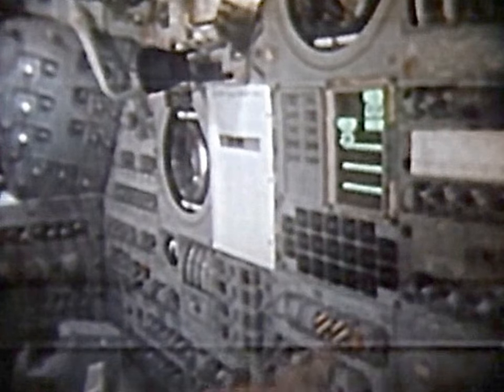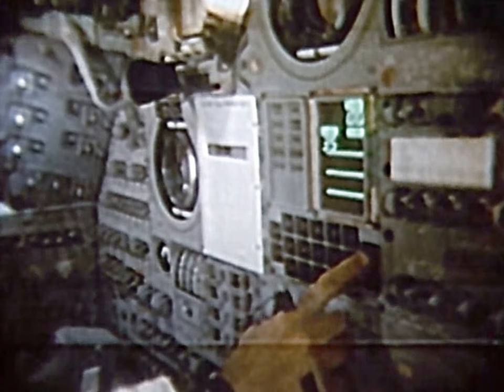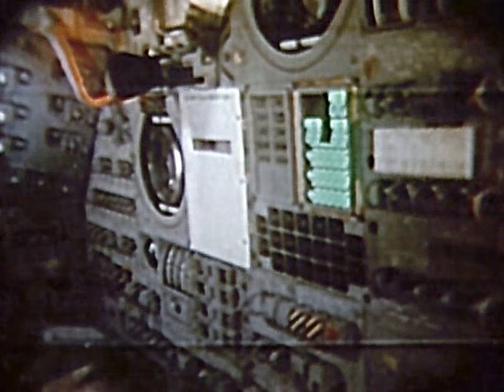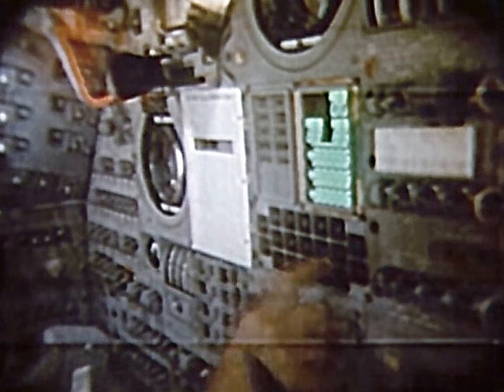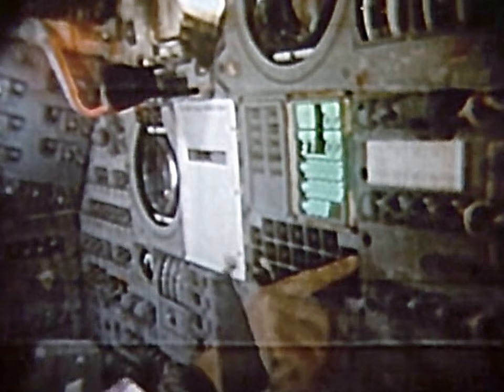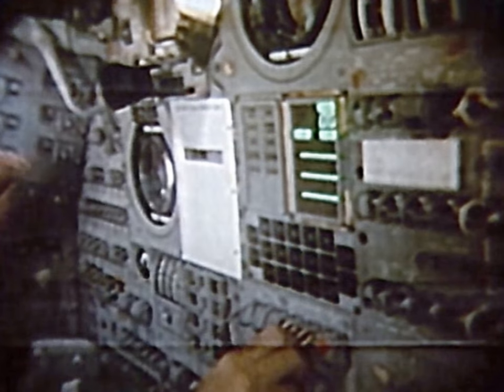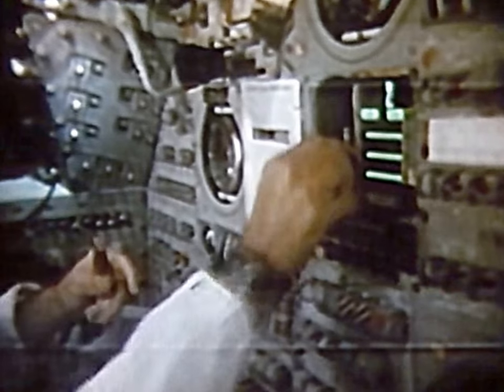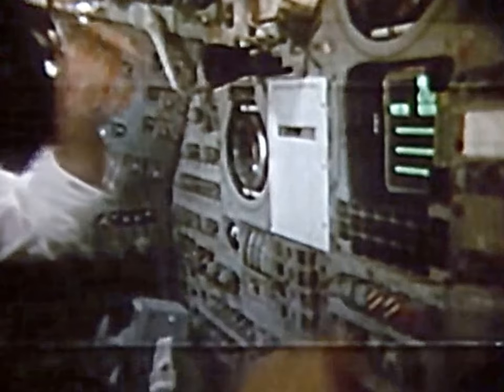APOLLO 11 COMPUTER IN OPERATION [60fps]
Demonstration of the Apollo Guidance Computer (AGC) operation on the Apollo 11 mission.

Astronauts communicate with the AGC using a numeric display and keyboard called the DSKY (DiSplay&KeYboard, pronounced 'DISS-key').

Low resolution TV images, processed to remove noise and correct lens defects. Original 60 fps rate was also restored.